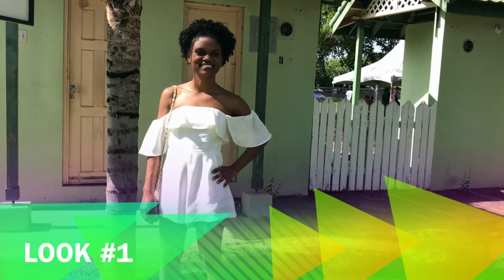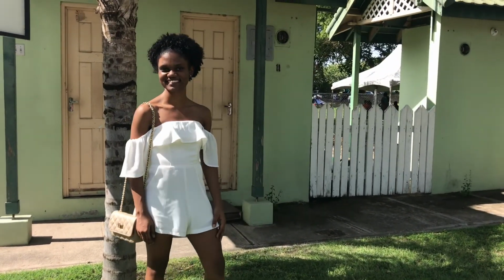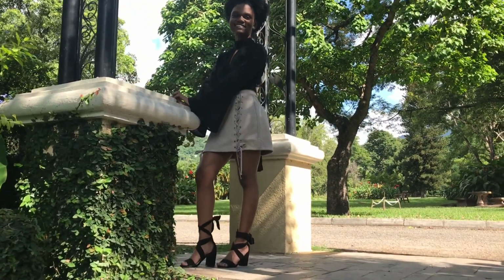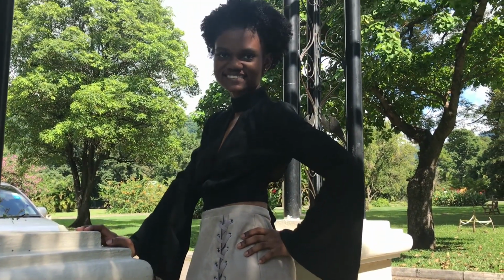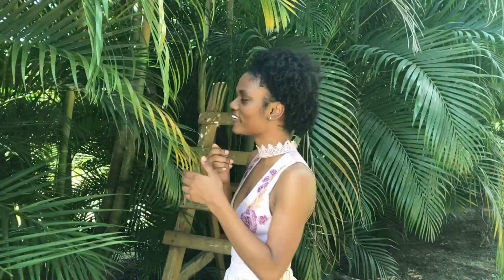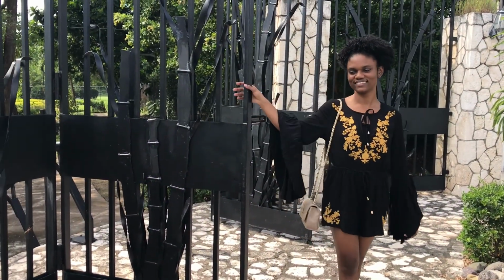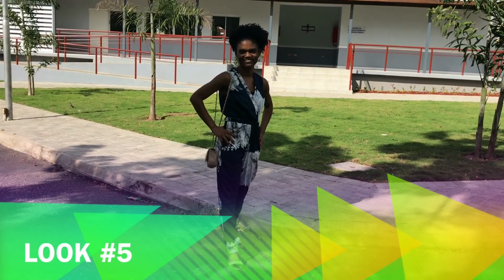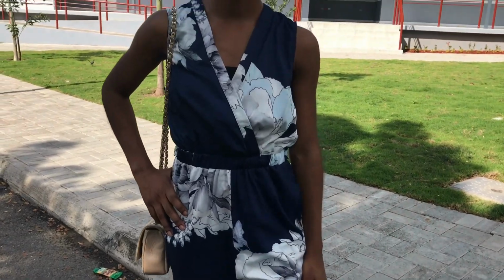Dressy Lookbook | Raksi Monique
Hey Everyone,

Today I'm sharing with you look dressy looks that are also comfortable.

Love Rox

Look 1:
- LITTLE DOLL PLAYSUIT
- Pink Wedge from Payless

*** May your choices reflect your hopes, not your fears.- Nelson Mandela ***